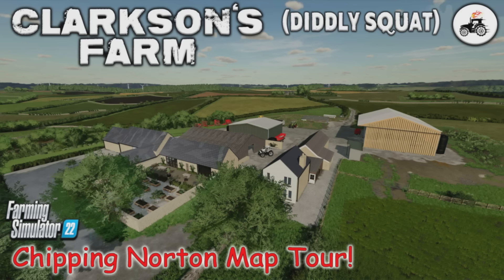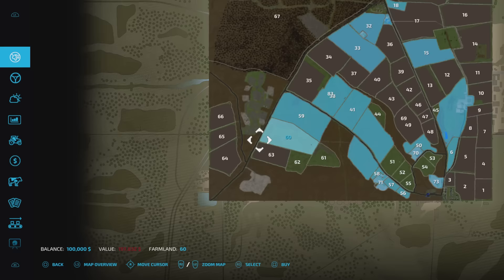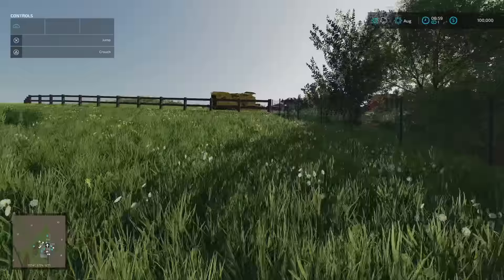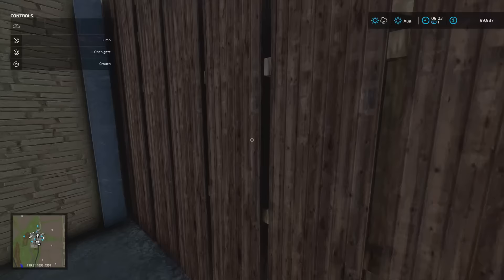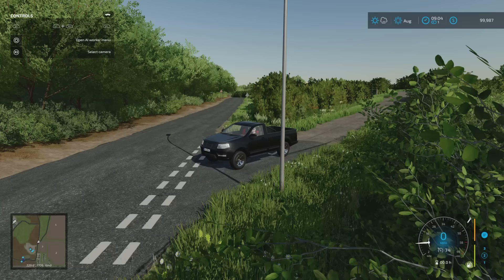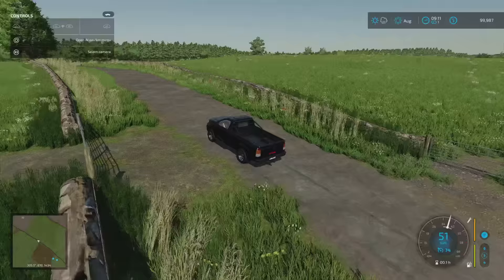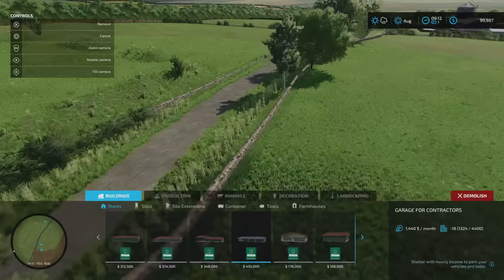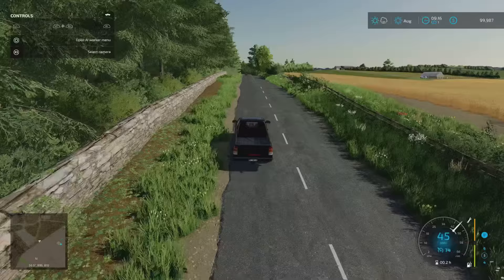CLARKSON’S FARM (DIDDLY SQUAT)!! “CHIPPING NORTON” FS22 MAP TOUR! | NEW MOD MAP! (Review) PS5.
Farming Simulator 22 | Map by: FS Landscaping. New to Console? Game By: GIANTS Software. What do you start with on New Farmer? What do you start with in Farm Manager and Start from Scratch modes? How many slots does it use? What features stand out?  All these questions and more, answered with me… MrSealyp.

Lamborghini R6.250 By: Gamingflo (optional)?